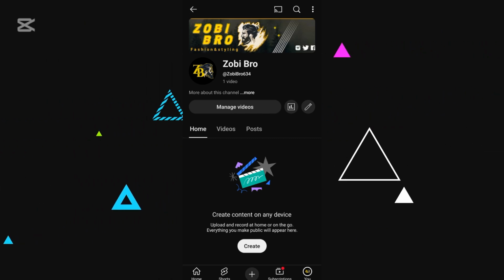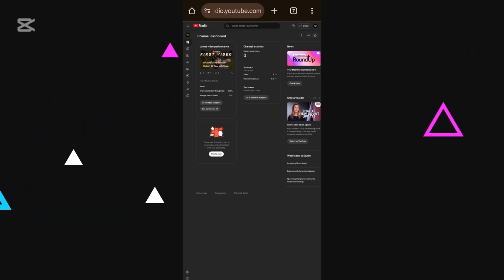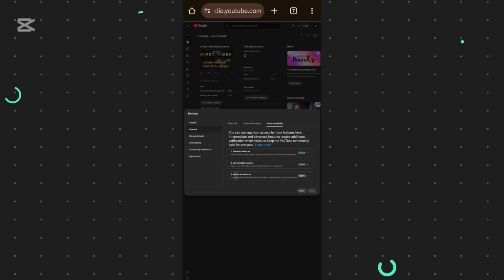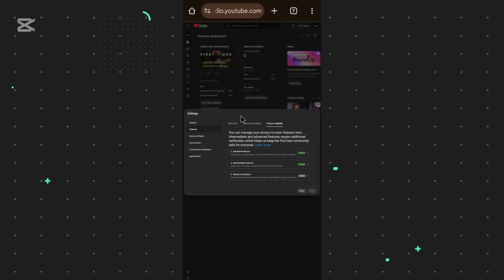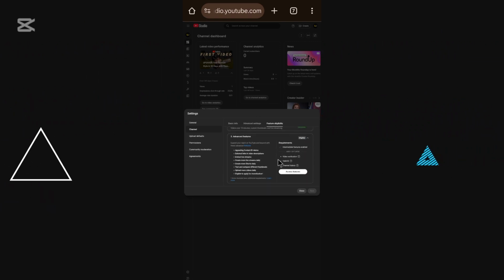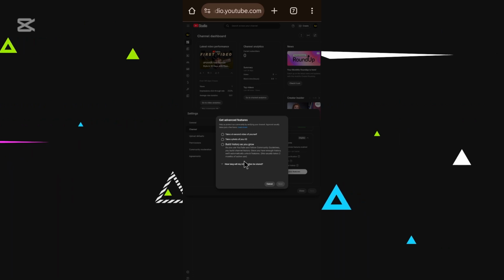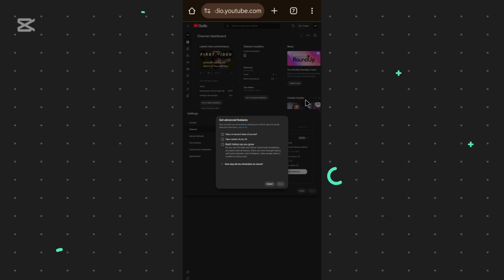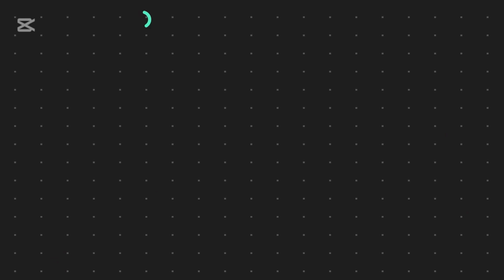Get READY for the NEW Community Tab on YouTube Mobile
Follow link ۔.